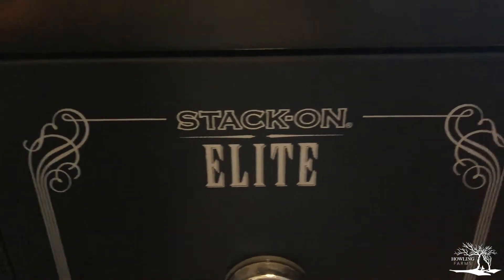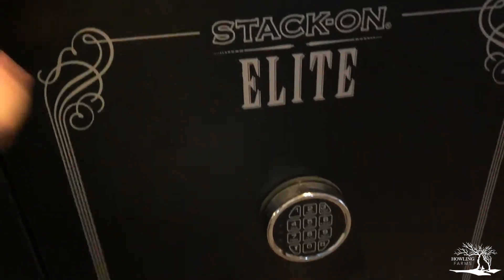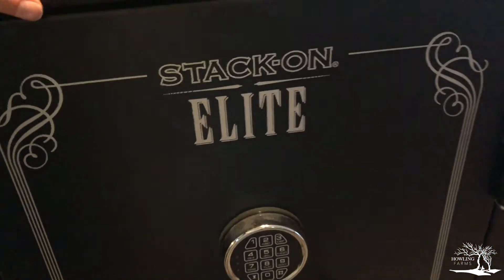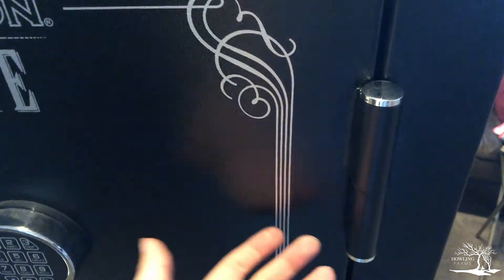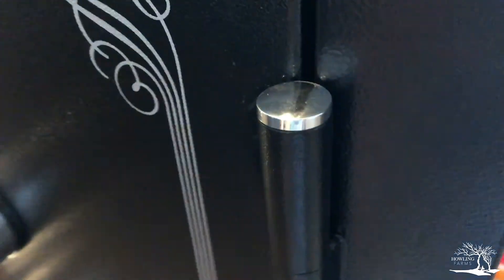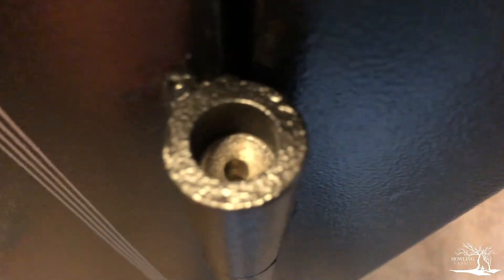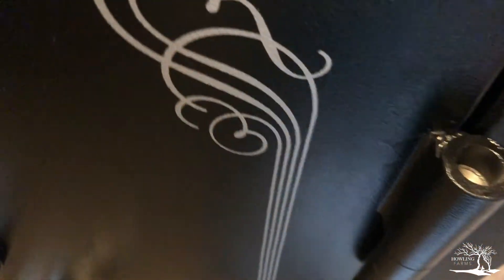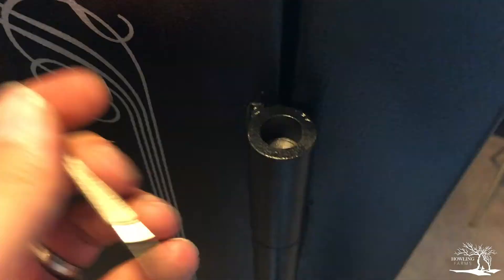Moving a Stack-On Elite Safe the easy way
Sorry, this is different than the normal videos I post on this channel, but it was worth documenting in short form. I had to do a lot of research to find out how to move this safe pretty much on my own.

A safe every homesteader should own! But we won't get into that right now!